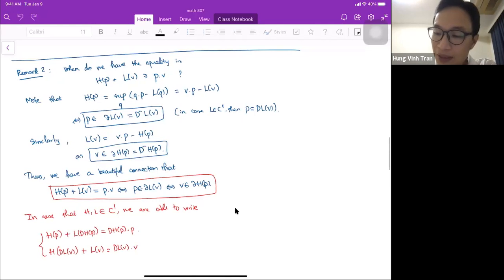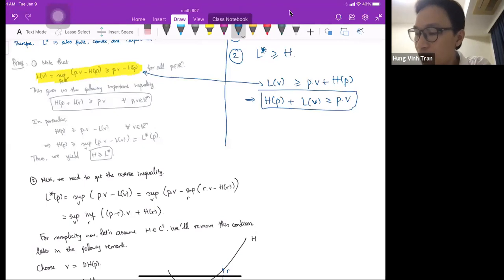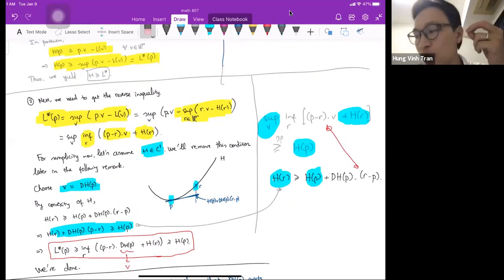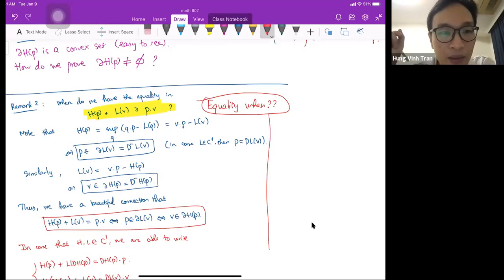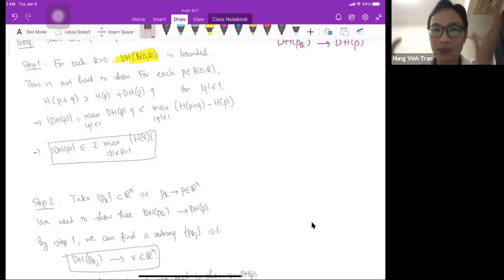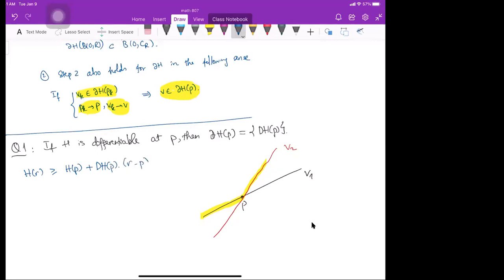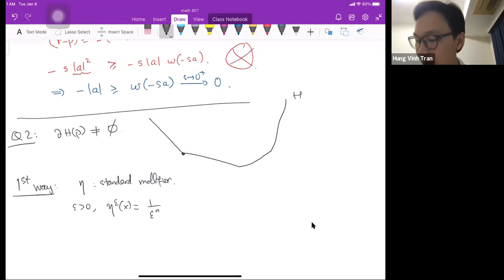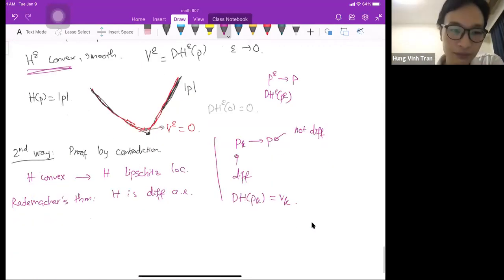Math 807 (Spring 2021) - Lecture 2